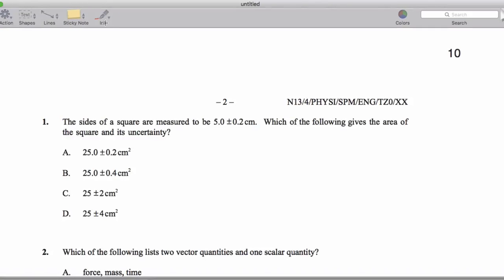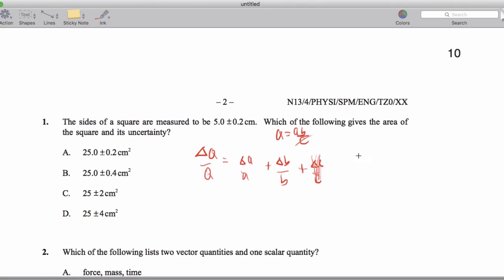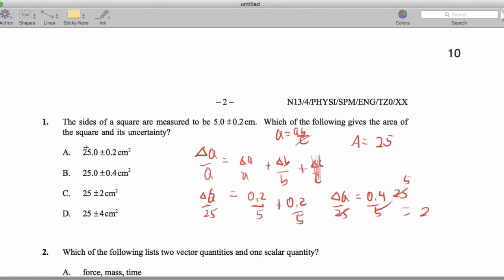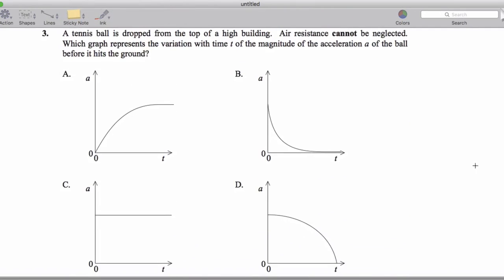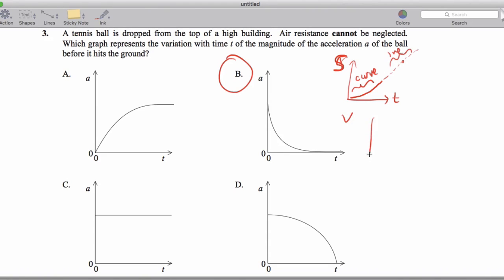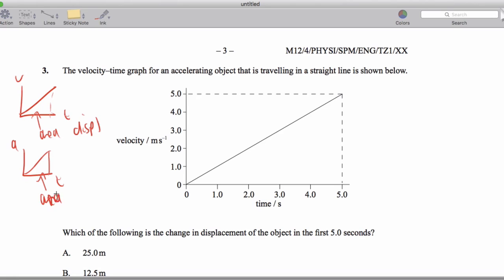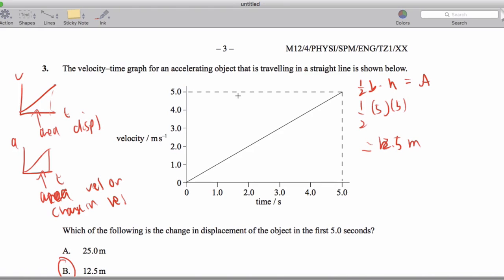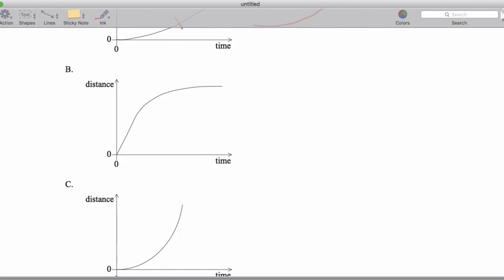Part 2 IB